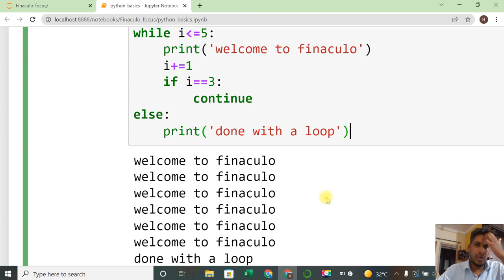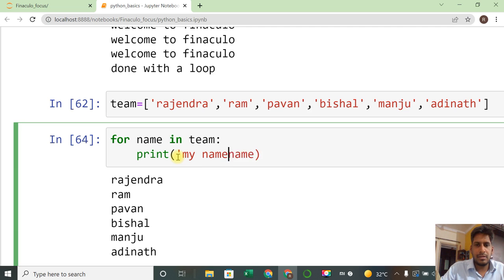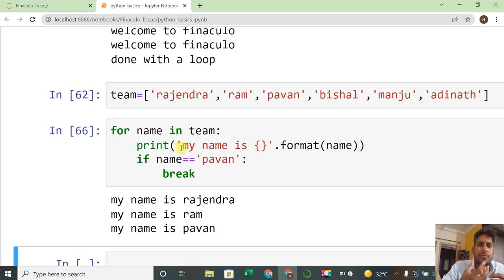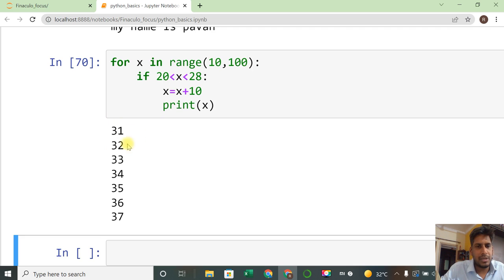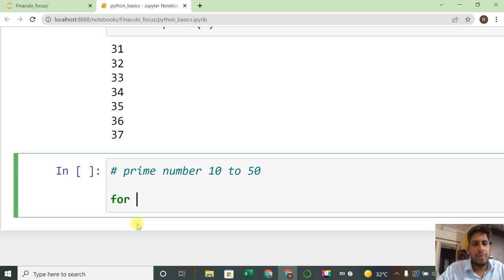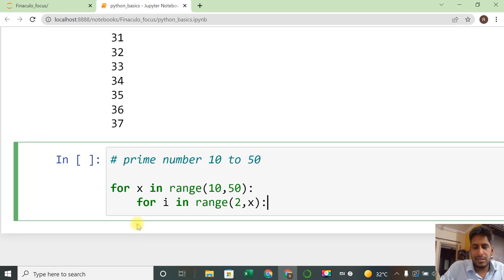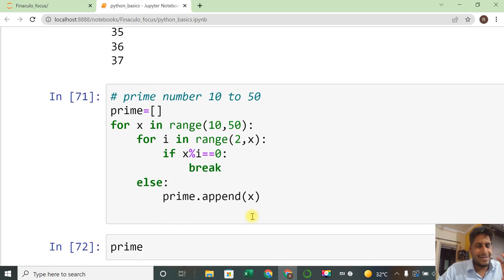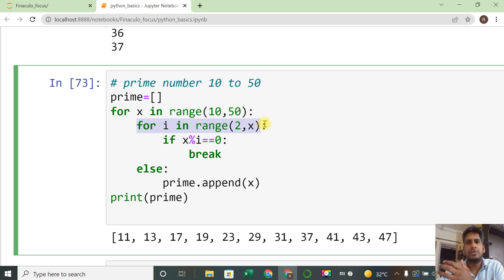Business Analytics with python for MBA students | For Loop